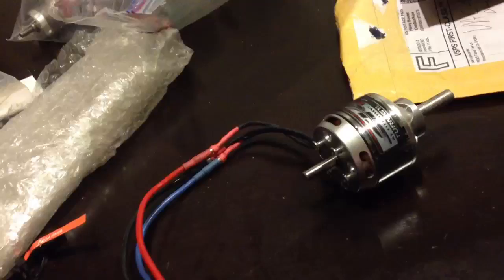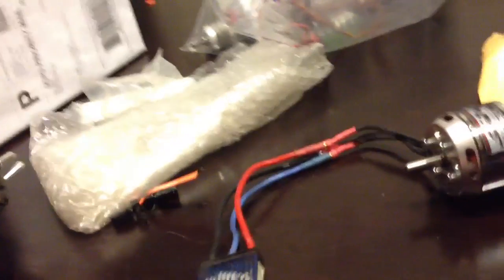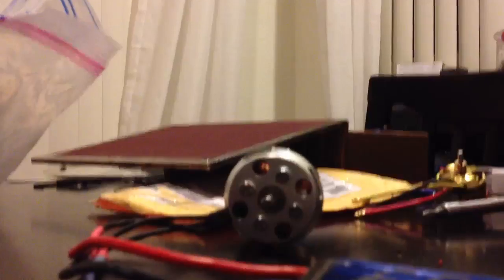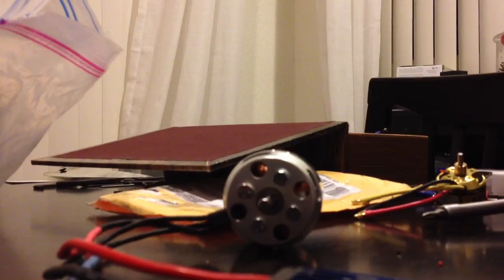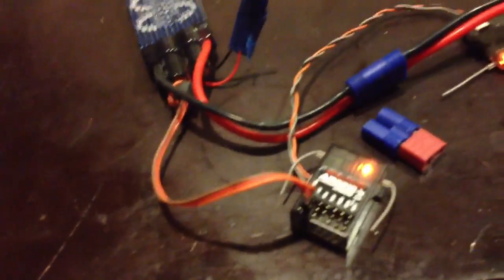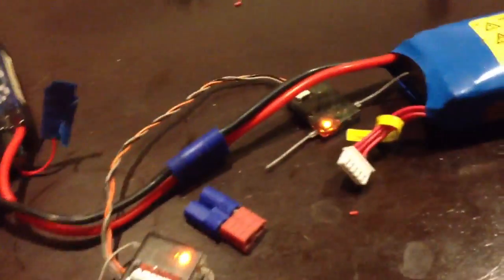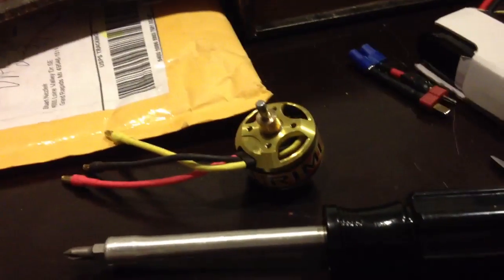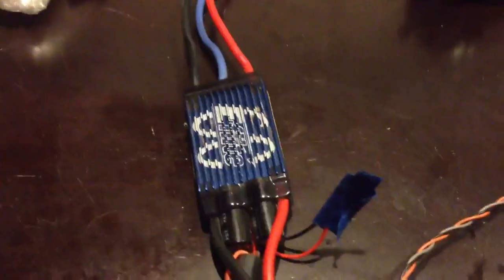E-Flite 60A ESC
Esc seems to be malfunctioning.